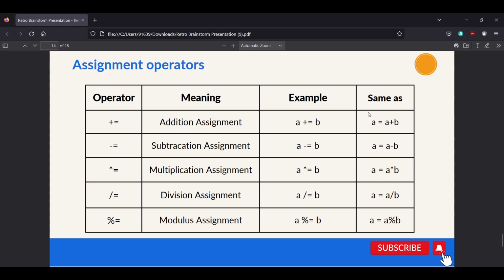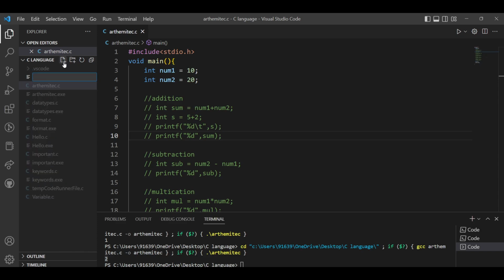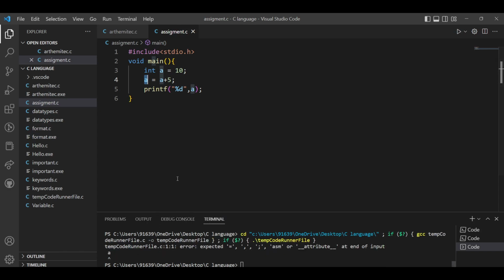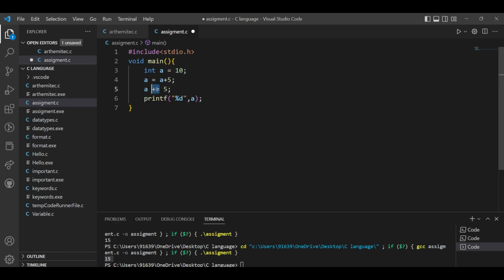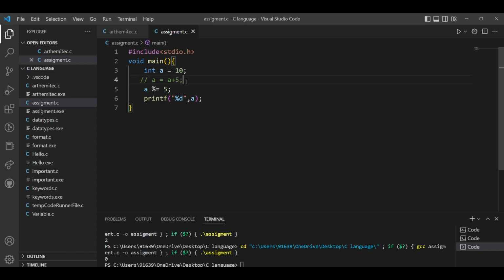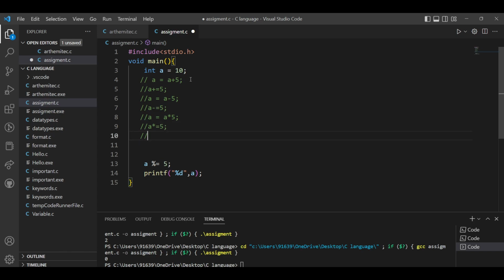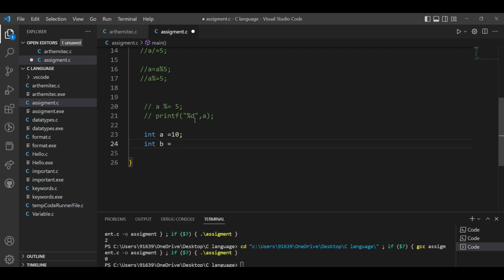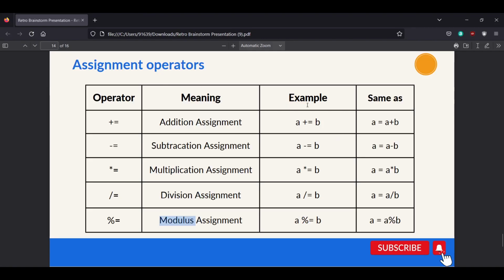Assignment Operators in C language #7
In this Lecture we will discuss:
Assignment operator